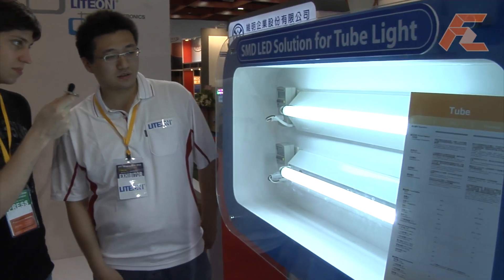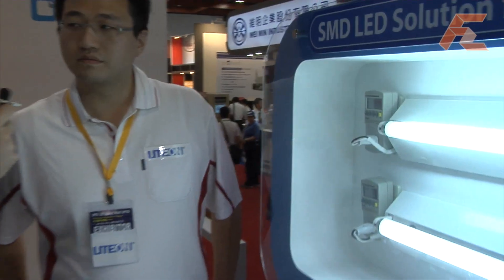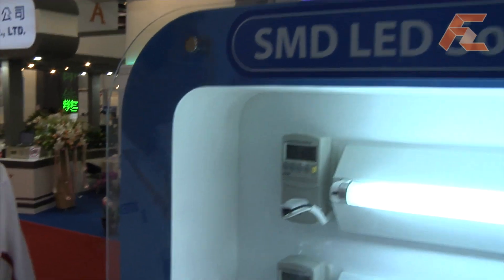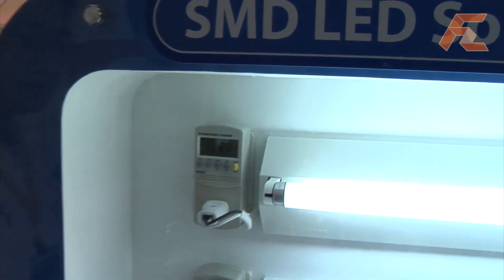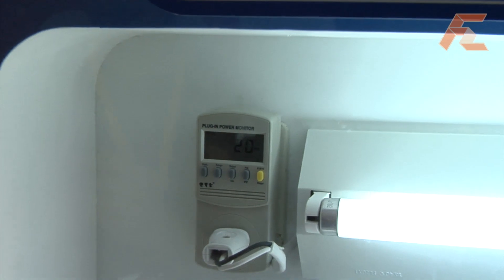Lite-On LED Tubes @ LED Lighting Taiwan 2009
Lite-On introduces SMD LED solutions for tube lights, showing the benefits of using LED solutions. Traditional fluorescent tubes are 10x cheaper, but LED tubes last 10x longer. The added benefit of LED tubes is they consume half the power.